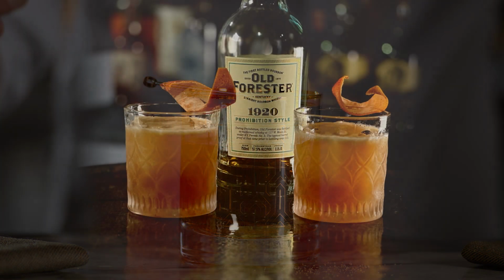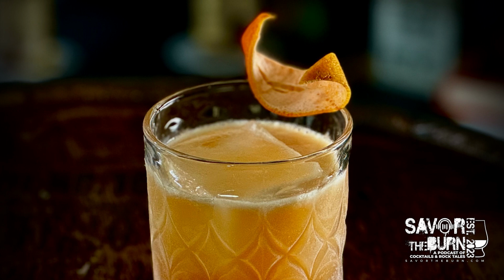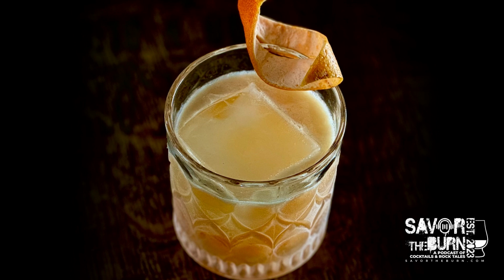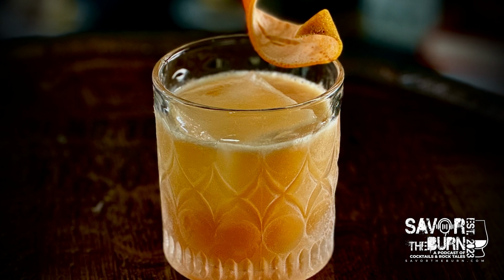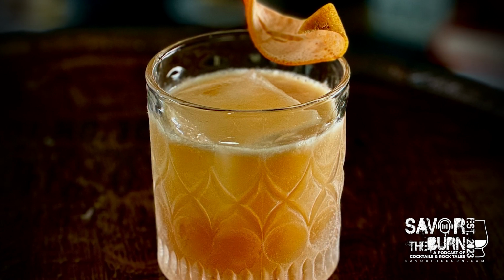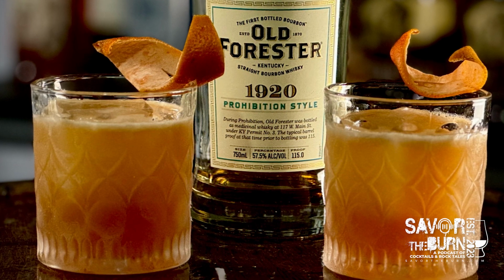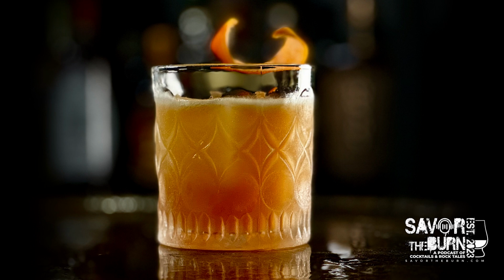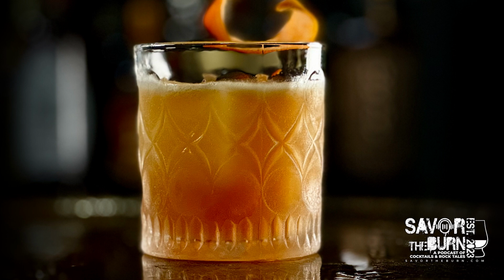Bonus - A Cocktail Perfect for the Old Forester 1920, The Brown Derby!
This cocktail was soooo good, and was perfect for the 1920 Prohibition Style Old Forester!